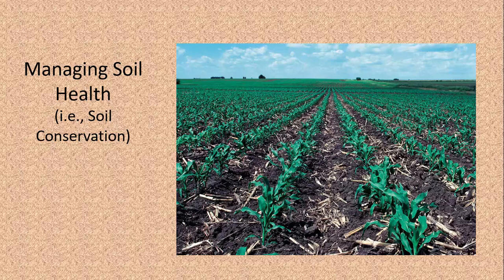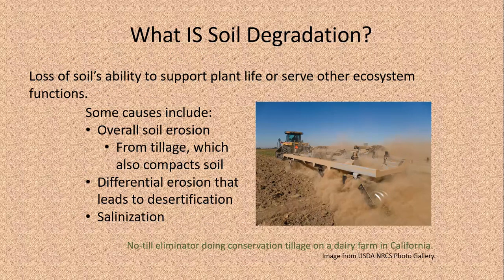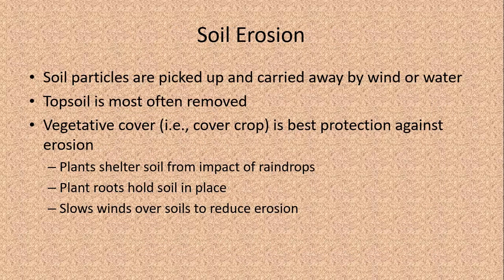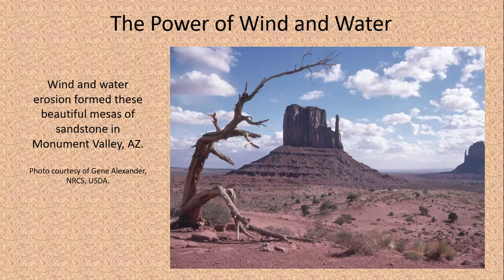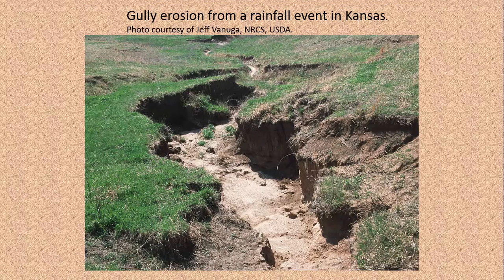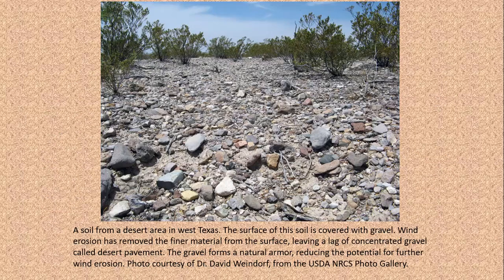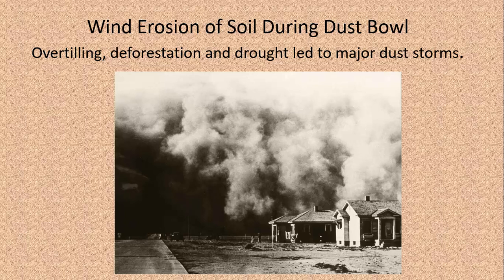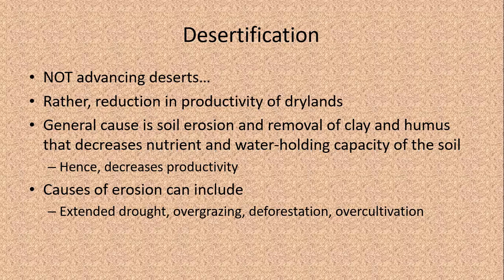Significant Soils: Soil Conservation Issues